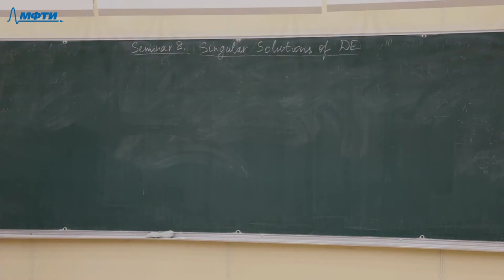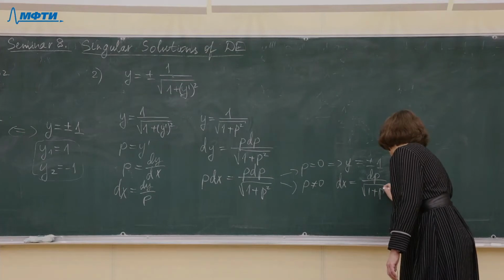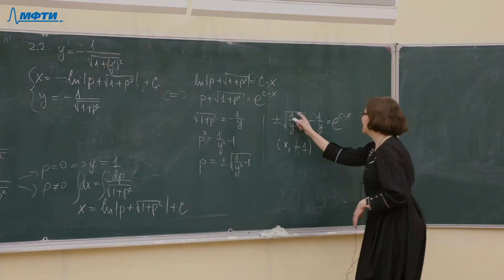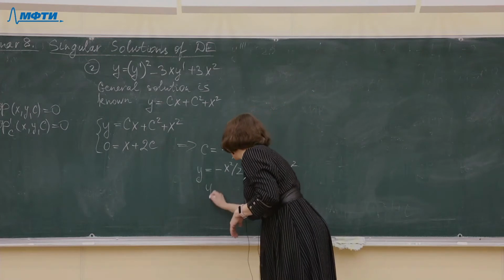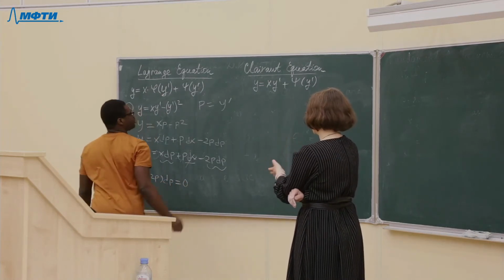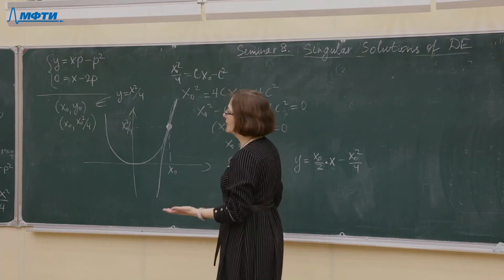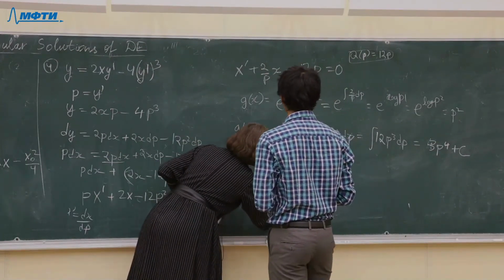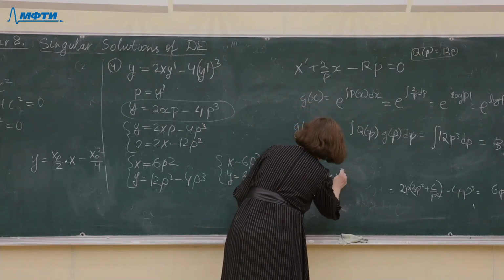Differential Equations, Orel O. E. 16.04.2021г.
Описание занятия: Singular Solutions of Diffetential Equations

Предмет: Differential Equations
Тип занятия: Seminar
Преподаватель: Orel Olga Evgenievna